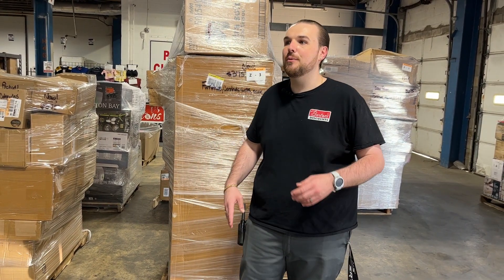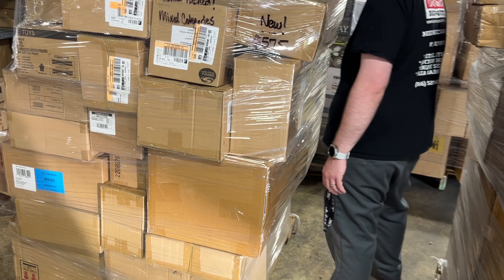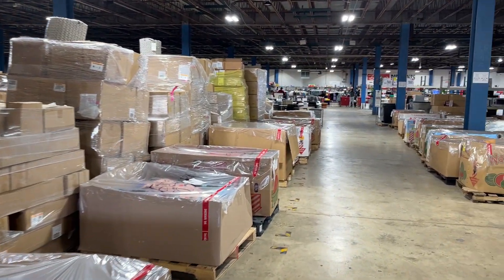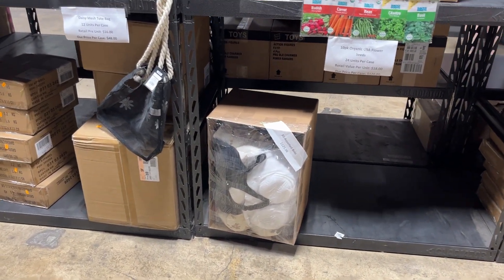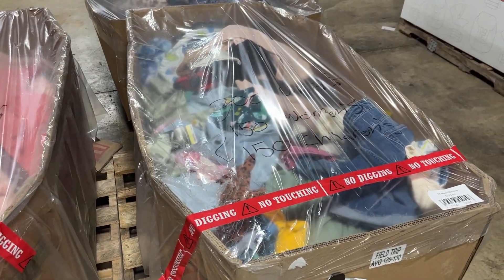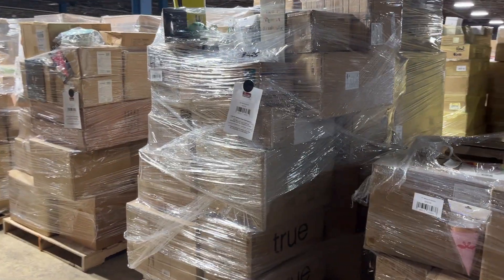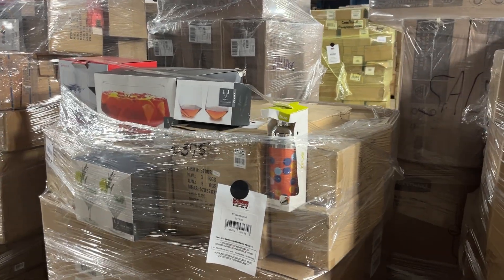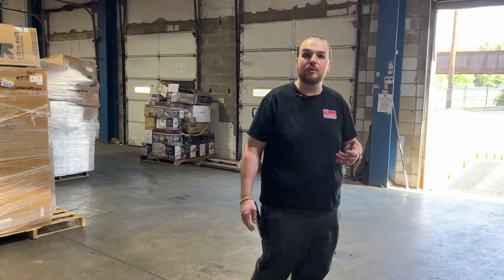BARTON’S DISCOUNTS PALLET INVENTORY UPDATE - 6/1/23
💥 WEEKLY LIQUIDATION INVENTORY UPDATE 💥
✅️ Lighting/Electrical
✅️ Mixed Case Pack GM
✅️ Fridges/Freezers
✅️ Baby Wipes
✅️ Deck Boxes
And SO much more! Come out and see us at 2222 Hillside Ave Indianapolis, IN 46218